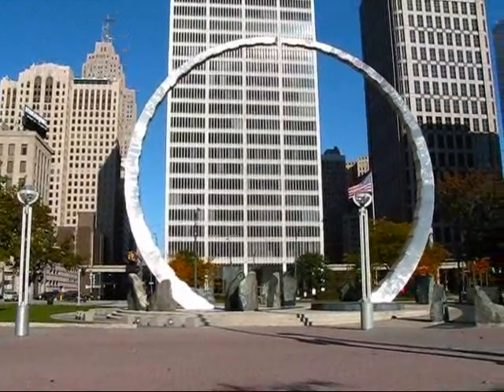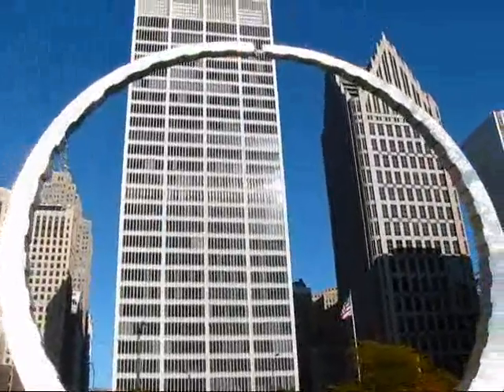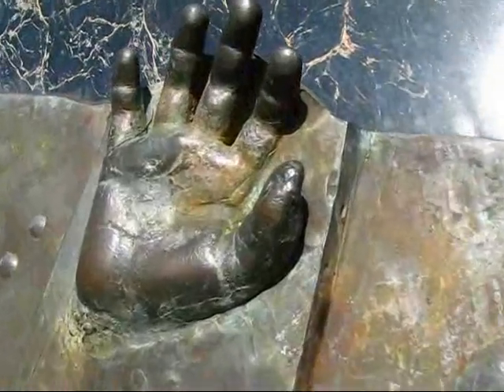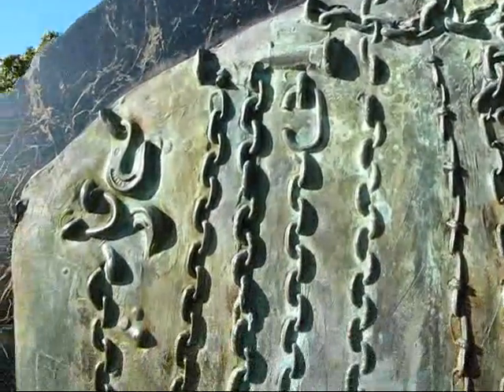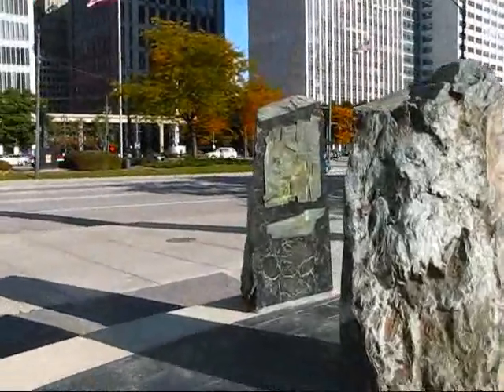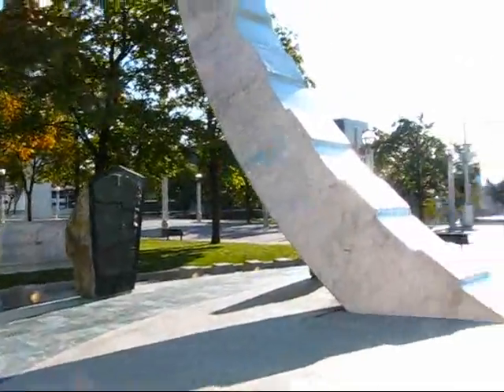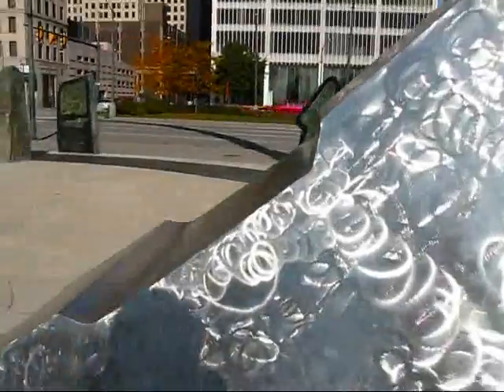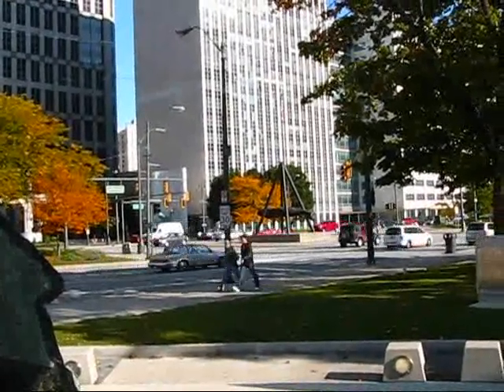Detroit: An Architectural Walking Tour - Hart Plaza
October 18, 2008 started with a delicious breakfast at the Westin Book Cadillac Hotel following which I met Bob Goldsmith from Detroit Tour Connections for an architectural walking tour of downtown Detroit. Detroit has a large collection of early 20th century architecture, and the Westin Book Cadillac Hotel itself is one of the most stunning examples of architectural restoration. After many years of abandonment and decay, this 1924 Art Deco stunner was recently renovated at a cost of over $200 million.

Bob and I walked south on Washington Avenue and admired the 1923 Lafayette Building, the 1928 Penobscot Building, the Federal Court Building and the Detroit Free Press Building. A short walk away is the stunning Guardian Building, a 1925 Art Deco jewel with extensive Aztec-style decorations that used to be called the Cathedral of Finance. This building quickly became my Detroit favourite.

Further south we explored Hart Plaza, Detroits Civic Centre which features several interesting sculptures. The waterfront right next to it is highlighted by the Gateway to Freedom, an impressive sculpture commemorating the Underground Railroad that was dedicated in 2001. Back up in the city we admired Campus Martius Park, a recently redesigned outdoor gathering place for many Detroiters.

After a brief peek into the Art Deco-era David Stott Building we headed back to Washington Boulevard and took in the Kales Building, the David Broderick Tower and the David Whitney Building. This area, also referred to as skyscraper graveyard, was also home to the renowned Statler Hotel and the Hotel Tuller, both now demolished.

Our architectural walking tour concluded with a visit to Detroits Eastern Market which was hustling and bustling on this Saturday morning.